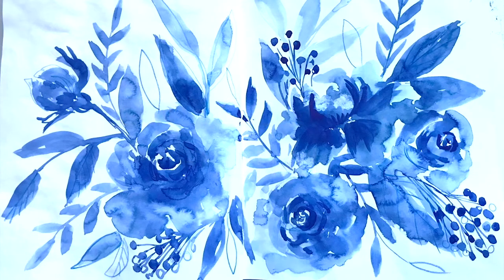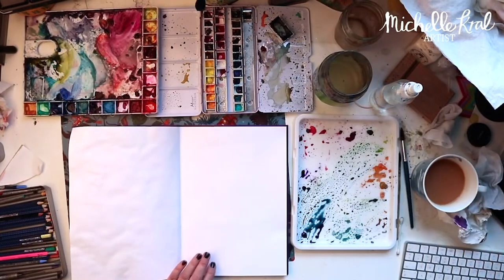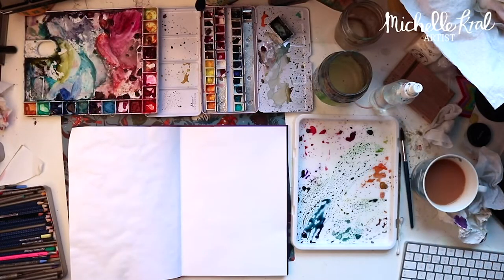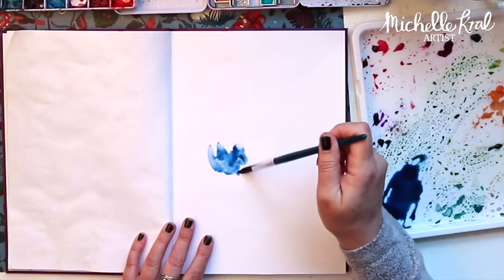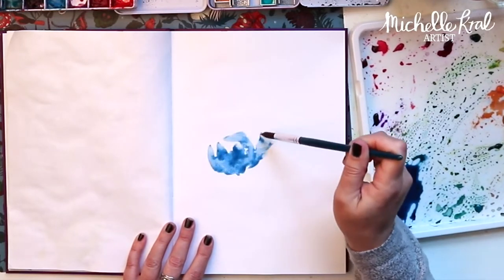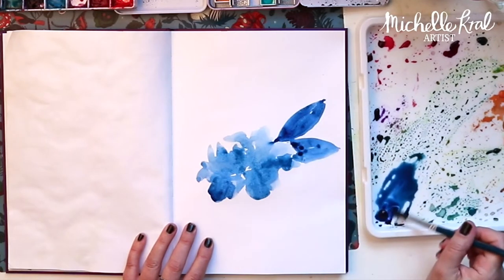ONE COLOUR FLORAL, step by step tonal watercolour flowers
Michelle is an Artist and Textile designer based in my Durham UK.

Michelle specialises in floral watercolour painting, print and pattern, taking inspiration from her love of gardening. Her unique watercolour style embodies the magical unexpected beauty and wilderness found in nature, with all its imperfections. Michelle's style encapsulates nature in its entirety as she strives to transport you to a world full of enchantment and beauty through her art.

MITSI B KRAL is also Michelle, but with her art she lets out her expressive style.
 Mitsi paints the things around her, the things she knows and feels, things that may be disturbing, sometimes verging on a dark humorous side. Mitsi tries to evoke the enormous emotional force and beauty found within the human mind. Each one of her paintings evolves freely and independently. Mitsi loves the unexpected.

 "drawing and painting is a part of me, if I stop I am no longer myself."
Michelle ( Mitsi) kral

Here is an Amazon link to all my watercolour supplies I use.
( I receive a small amount of money if you buy something, it does not add to the price you pay )